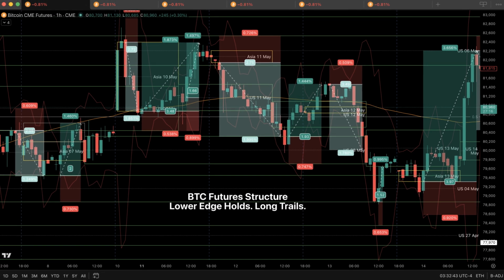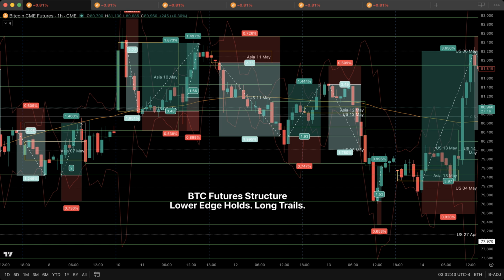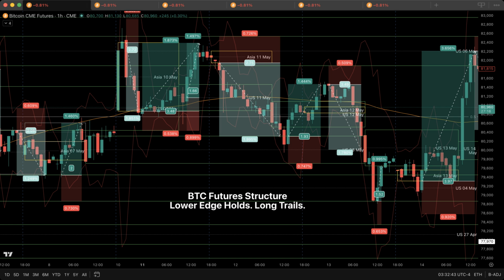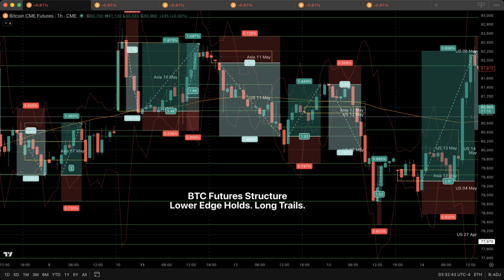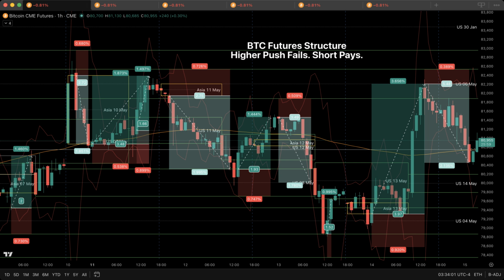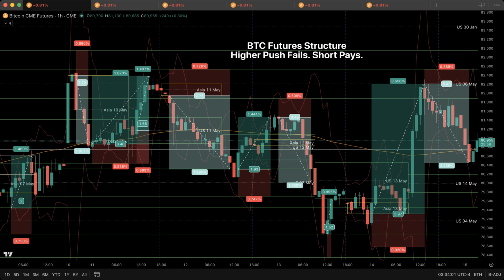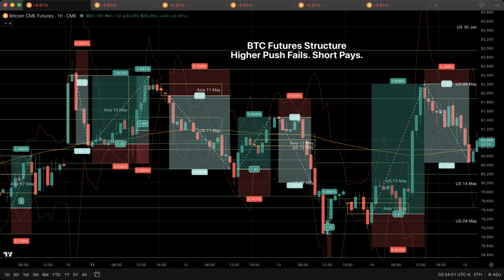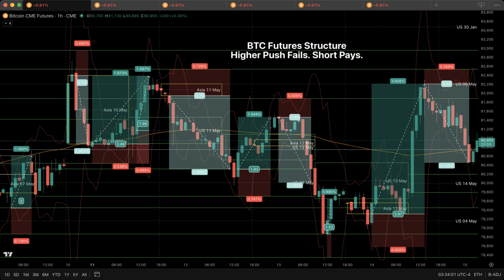Bitcoin Breaks Higher… Then Reverses From Old Memory | BTC Futures Structure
Price first builds from lower support and keeps reclaiming higher session memory.

Then the move reaches old overhead structure, loses hold, and turns into a clean short.

This Bitcoin CME futures daily longform follows the May 13 Asia session and the May 14 US session through session memory, compression, long execution, short execution, stop placement, target selection, trailing logic, and the difference between aggressive and conservative risk handling.

No prediction.

Only execution.

You will see why the May 13 Asia lower boundary becomes the long entry, why the deeper stop below old US memory protects the trade, why trailing must wait until price earns distance, and why the next session creates a reversal short from the May 6 US midpoint.

Key points

Compression near old memory can create strong two-way opportunity.
A long does not come from random hope. It comes from lower boundary hold.
A short does not come from panic. It comes from higher boundary failure.
Trailing only works after price creates real distance.
Tight stops increase reward, but also increase the chance of losing the position too early.
Conservative sizing matters when the stop must sit deeper.
One session can finish the long, and the next session can create the short.

Chapters
0:00 Price Drops Then Long Begins
0:50 First Push Fails At Memory
1:25 Lower Side Gets Defended
1:56 Long Starts At Asia Lower Boundary
2:19 Deep Stop Protects The Idea
4:14 First Target At US Midpoint
4:50 Long Trail Needs Distance
6:10 Trail Must Breathe
7:27 Partial Profit Protects The Move
8:34 Full Long Structure Appears
10:10 Higher Reclaim Turns Into Short
10:49 Strong Climb Needs Acceptance
11:50 Reclaim Fails From Above
12:41 Short Starts At US Midpoint
13:36 Stop Defines Failed Rejection
14:32 Trail Follows Lost Memory
15:21 Tight Stop Can Kill The Trade
16:10 Trailing Needs Real Spacing
17:44 Full Short Structure Appears
19:09 Strength Fails Then Short Pays